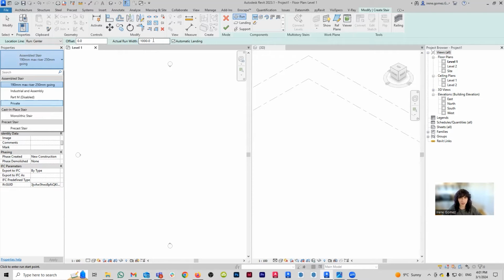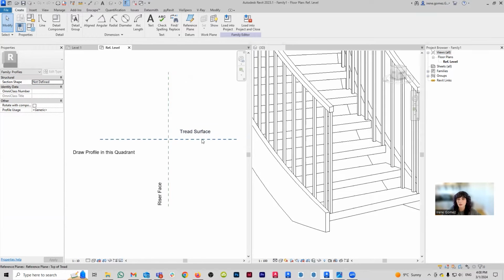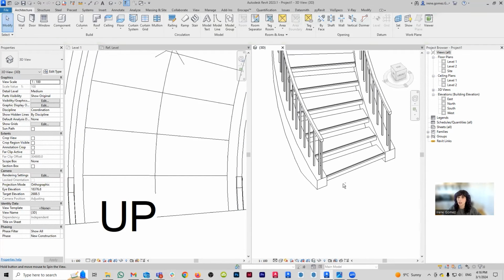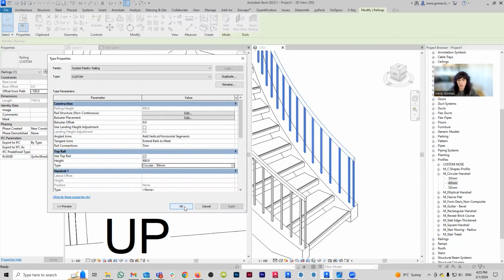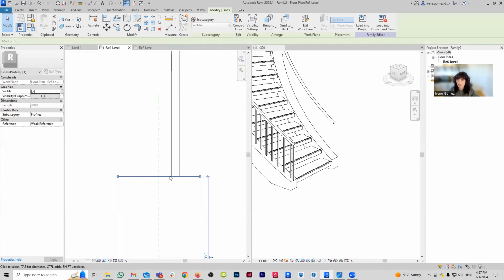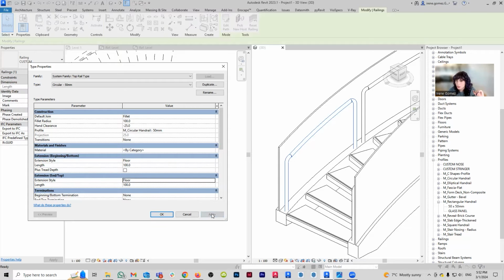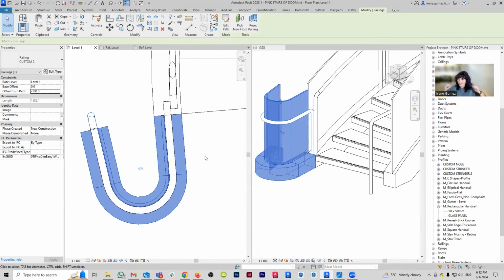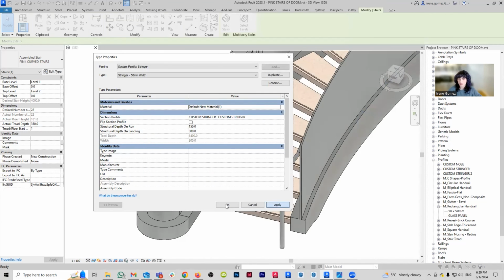Revit - Custom Floating Stairs with Segmented Railing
In this video we'll model a floating stair system with decorative stringer and a railing composed of solid glass panels and a tubular top rail that connects to the stringer. What me struggle and slowly lose my mind as the railing refuses to do what I want it to do.

TIMESTAMPS:
0:00 - Intro
1:02 - Placing spiral stairs
3:59 - Floating treads
6:10 - Custom nosing detail
10:43 - Custom size stringers
12:05 - Custom railing setup
21:14 - Railing glass panel
26:16 - Custom tube top rail
31:15 - Custom railing ends
40:17 - Materials
43:54 - Outro